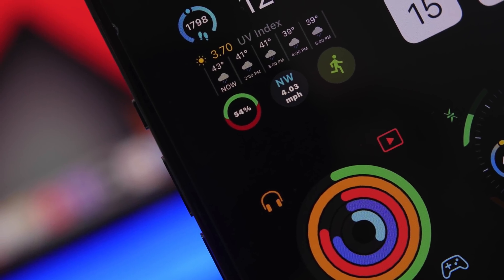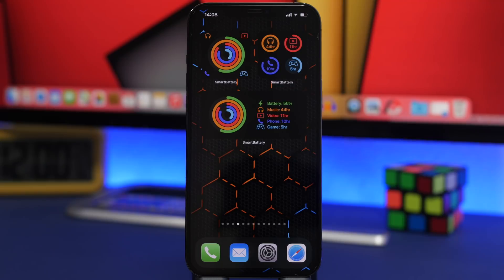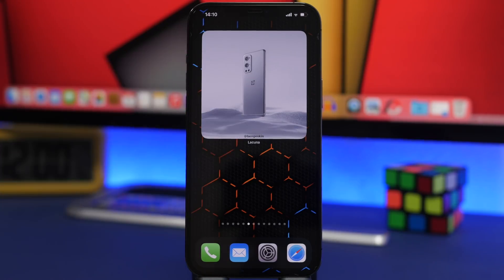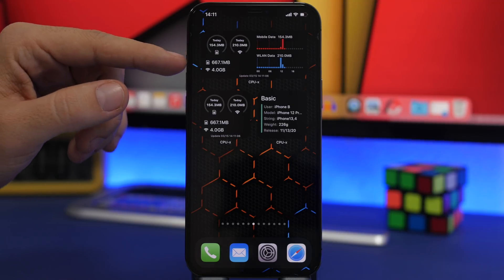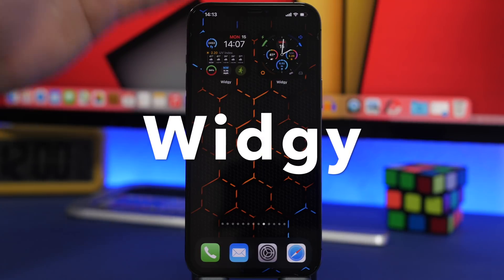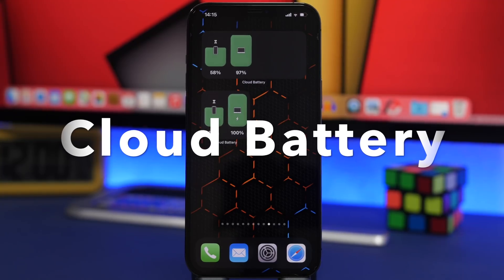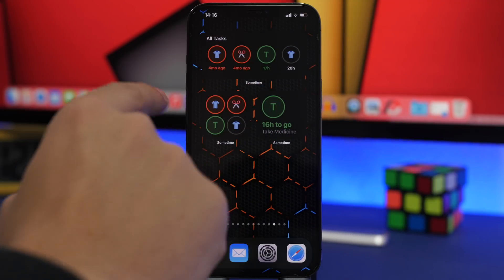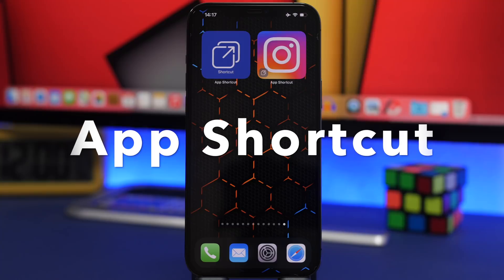Best iOS 14 Widgets - You MUST Have in 2021 !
iOS 14 widgets you must have. Best iOS 14 home screen widgets that you must download on your iOS 14 iPhone in 2021.

iOS 14 home screen widgets are a great new feature of iOS 14. There are a lot of iOS 14 home screen widgets on the App Store but these are some of the best ones you can download on your device in 2021.